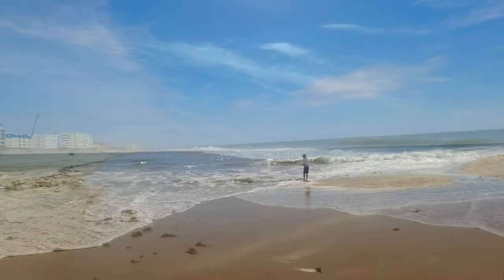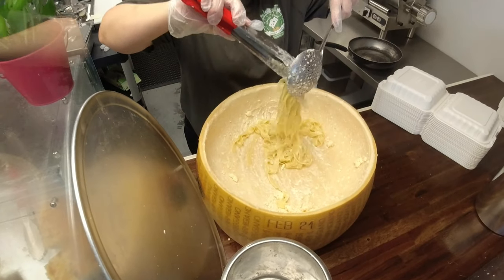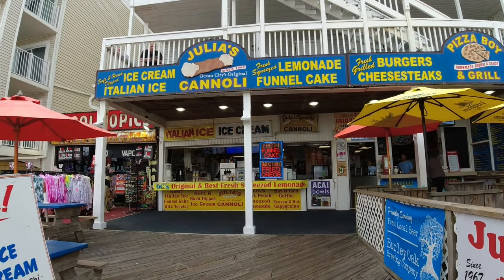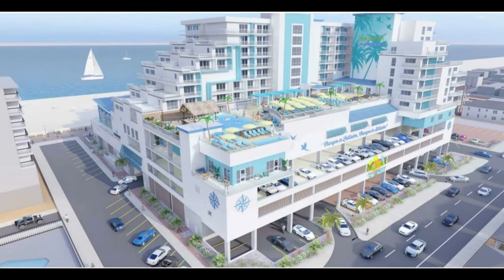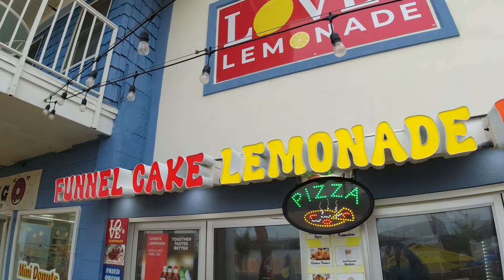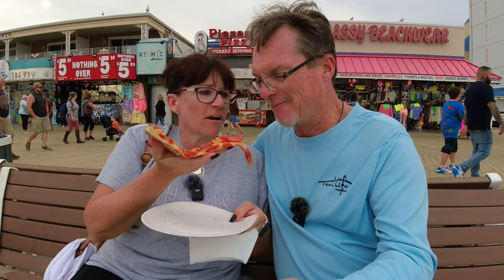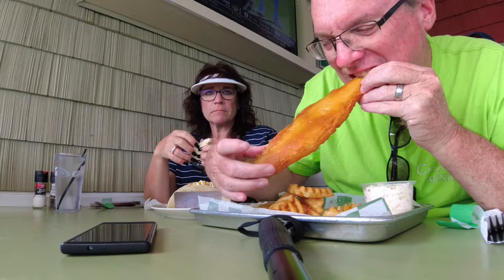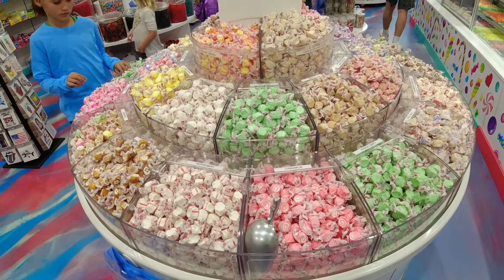Best of Ocean City Maryland Boardwalk - Voted by You - Ocean City MD Boardwalk Tour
Yes we are back on the Ocean City Maryland Boardwalk for another boardwalk tour. But this time we are hitting the hot spots in Ocean City Md voted by you and all of our subscribers. Thank You all for the great suggestions and some things I did not even knew was on the Ocean City boardwalk.

If I missed anything let me know and I am sure we will be back soon on the OC boardwalk